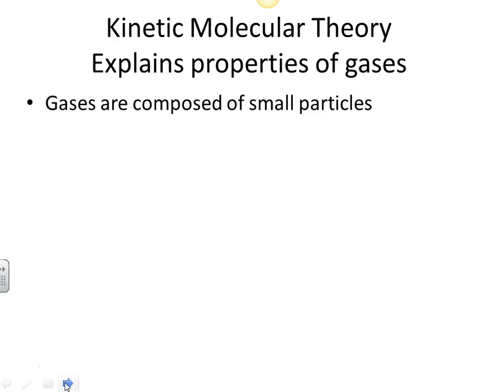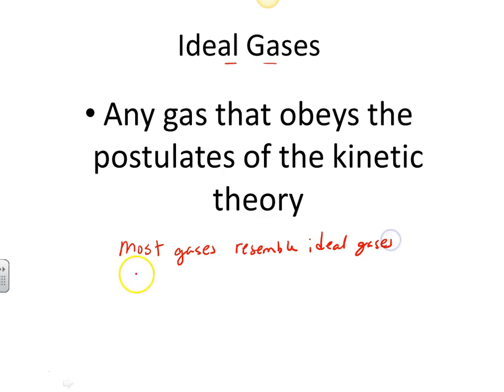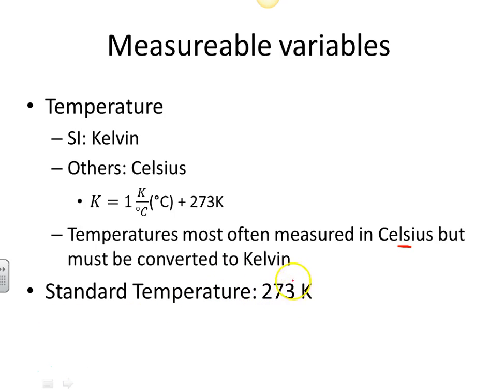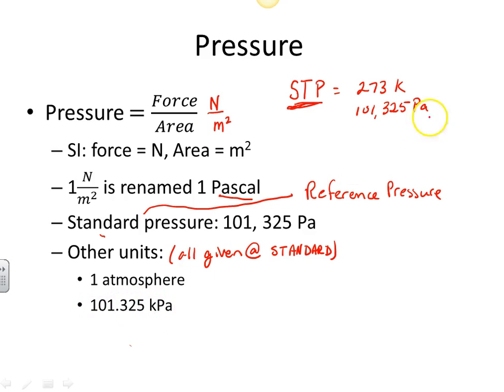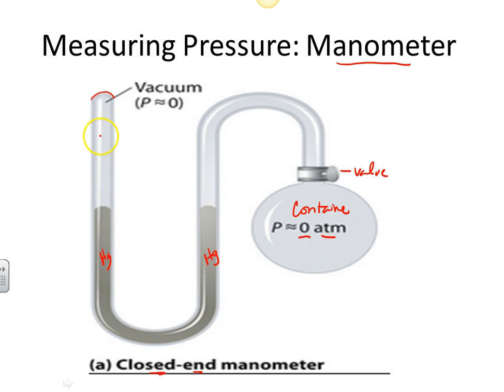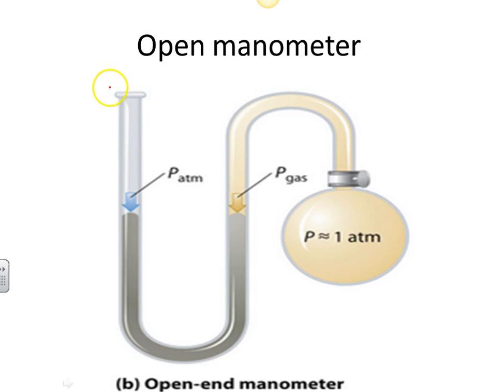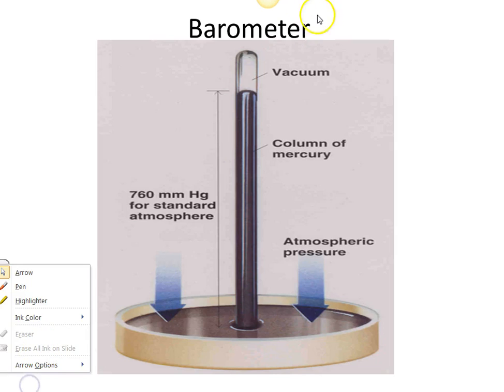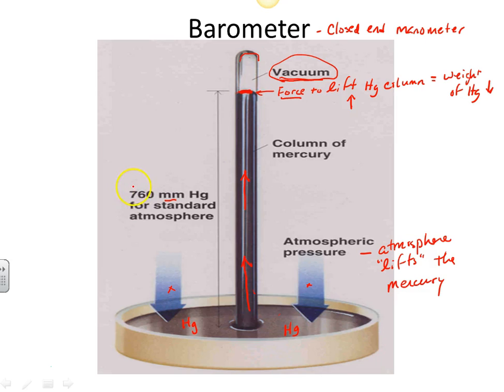Introduction to Gases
Introduction to gases and measurable variables